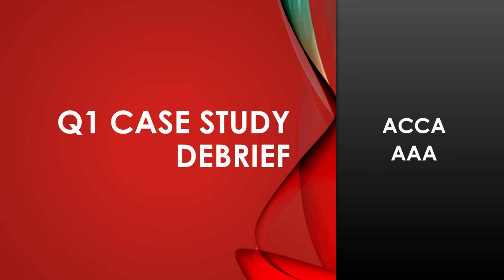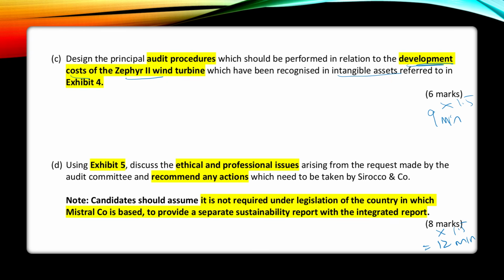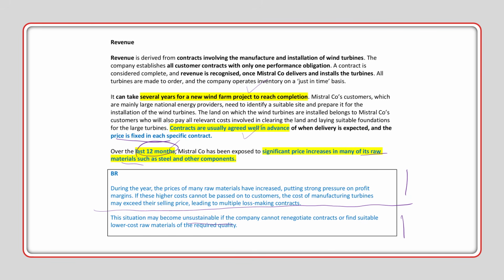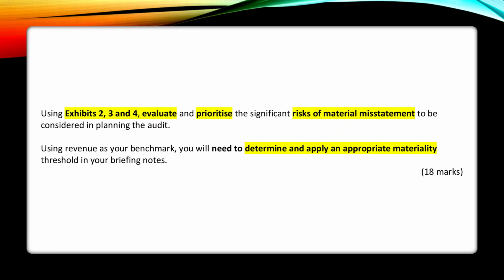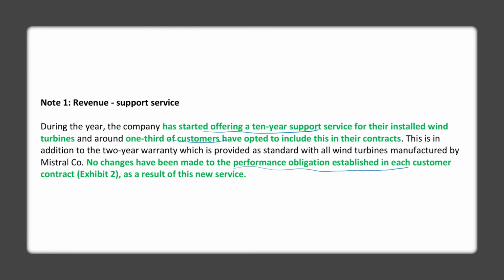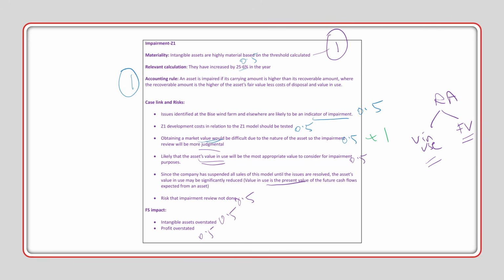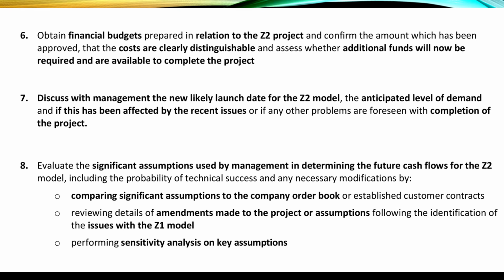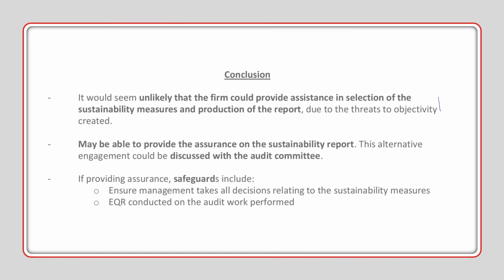ACCA AAA Q1 (Sep/Dec 25)-Full debrief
In this video we'll walk through Question 1 from the ACCA AAA Sep/Dec 2025 exam, showing the answer technique, quick wins for easy marks and key phrases that help you score higher.

You'll learn how to:
-  Structure Q1 and get professional skills marks
- Evaluate business risks
- Evaluate and prioritise risks of material misstatement (ROMM)
- Design procedures in relation to intangible assets and
- Evaluate ethical issues